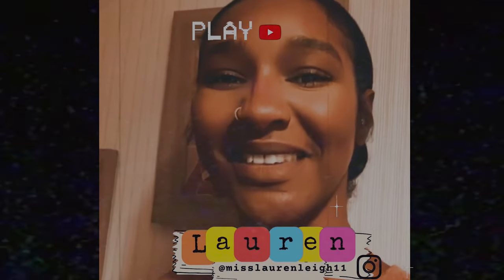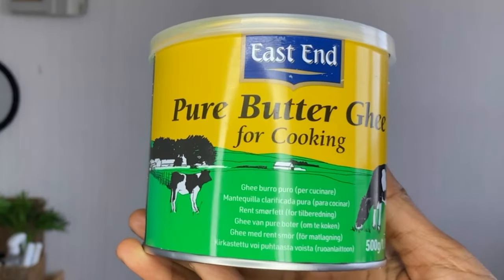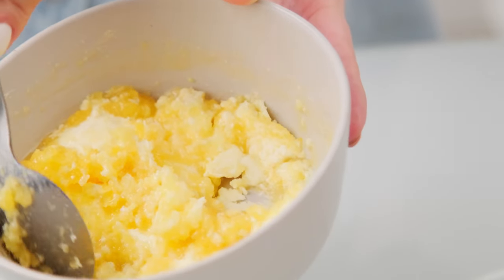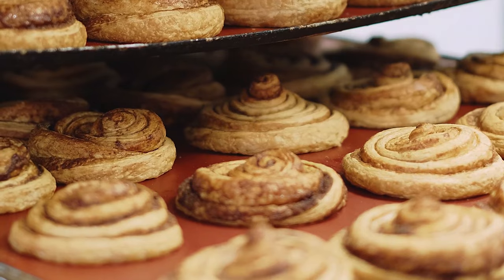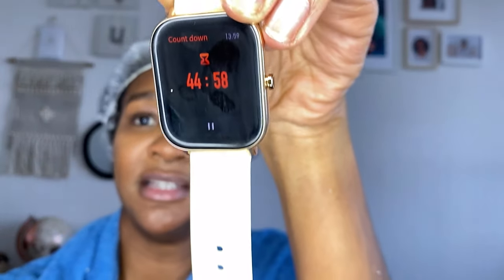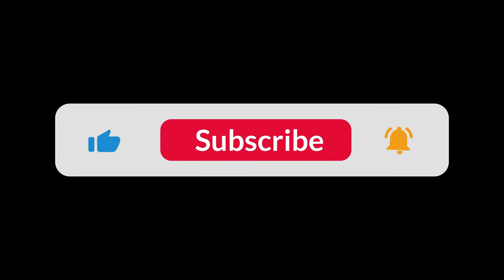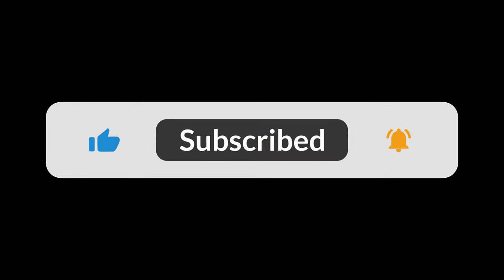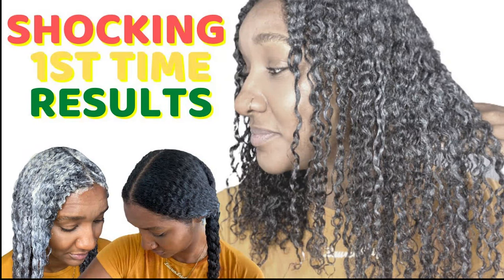I'M SHOCKED GHEE butter did THIS to my hair !!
I'M SHOCKED GHEE butter did THIS to my hair!! These were some unexpected results. Whether you want to try ghee butter for hair growth, or just use it as a hair treatment, you'll definitely have moisturized hair after using hair butter. Having low porosity hair, it's a little difficult to find products that can penetrate my strands well, so thicker products such as butters are perfect to wash day.

🖤 PRODUCTS USED